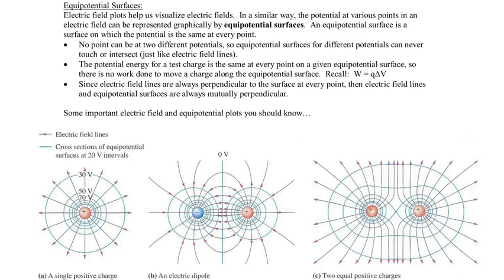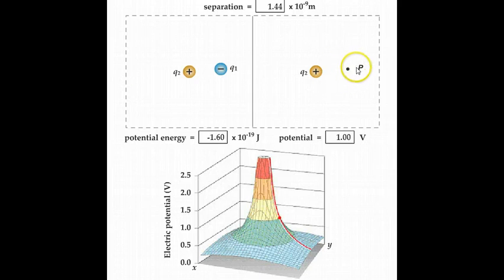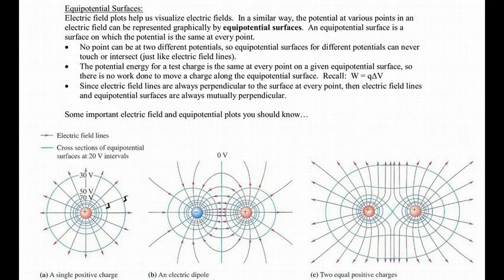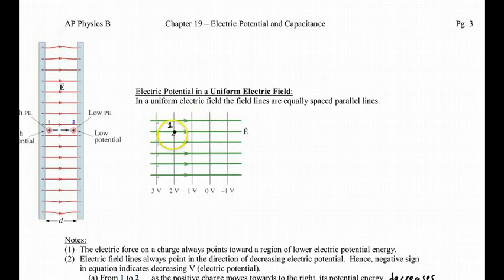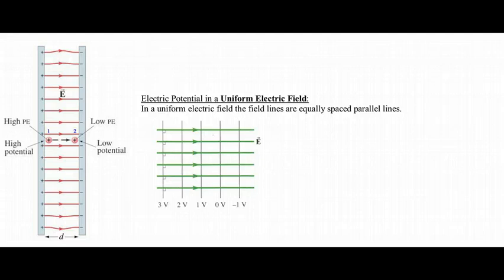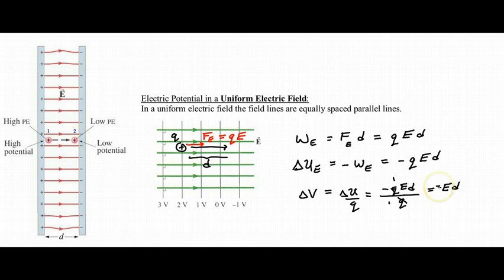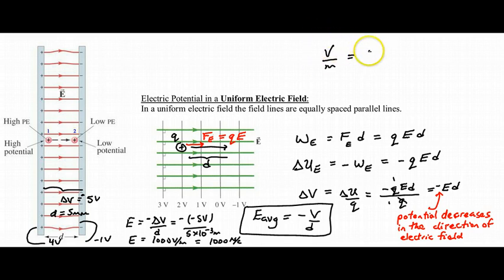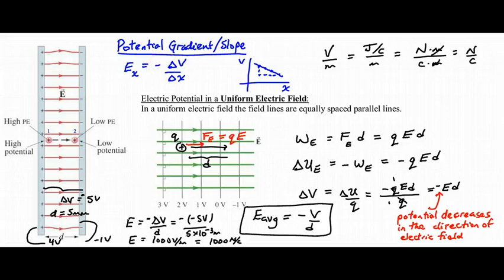Chapter 19, Equipotential lines and relationship with Electric Field Lines